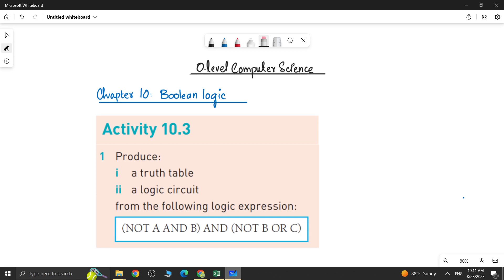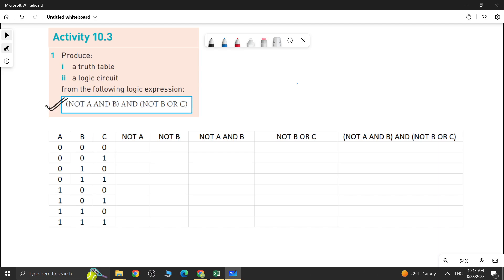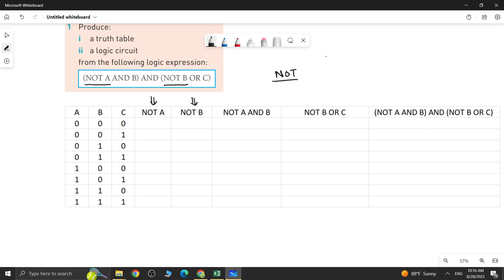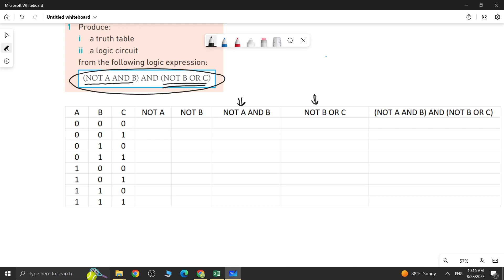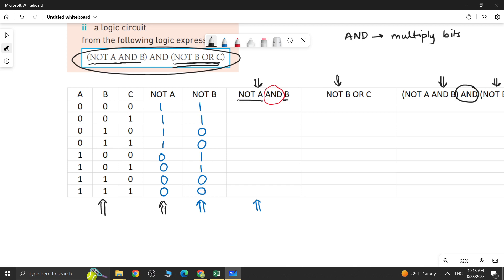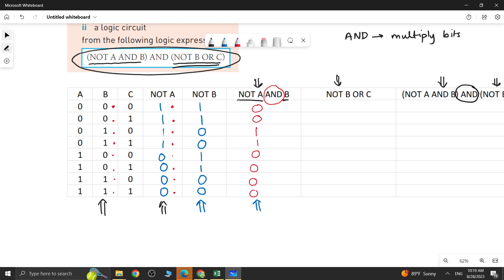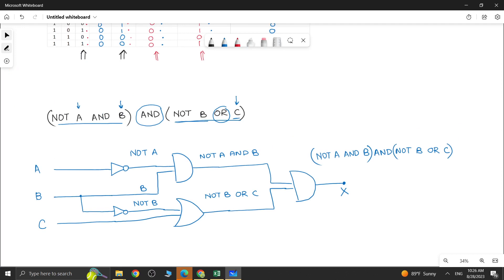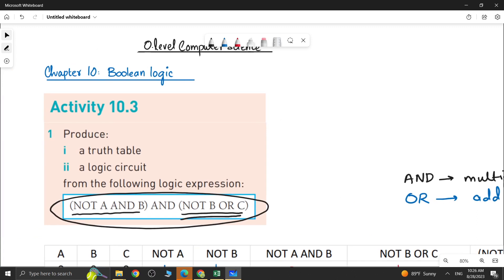Activity 10.3 ( Q1 ) | Produce Truth Table and Logic Circuit | Boolean Logic | O Level CS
Hi Students,

This video is about:
CHAPTER 10: BOOLEAN LOGIC
Activity 10.3 ( Question 1 )
Topic: Produce Truth Table and Logic Circuit from Logic Expression